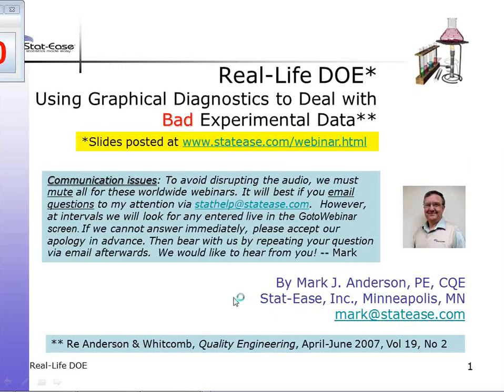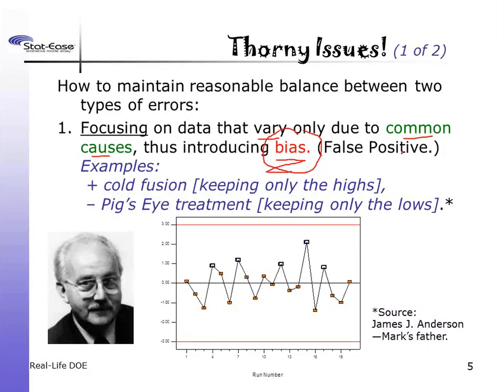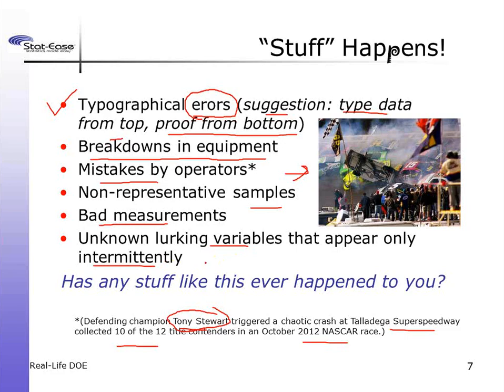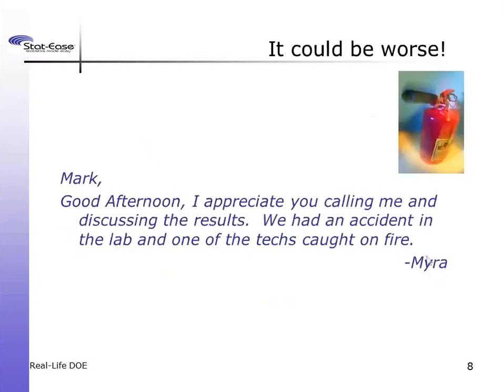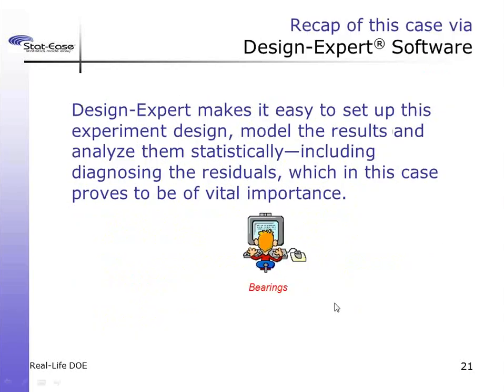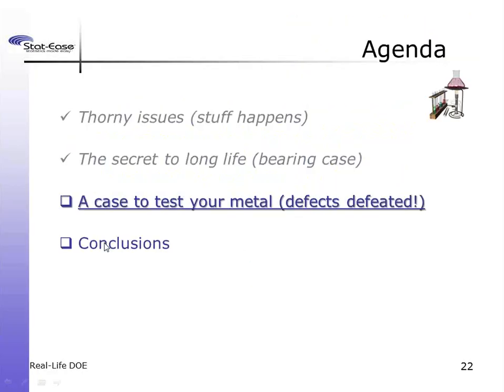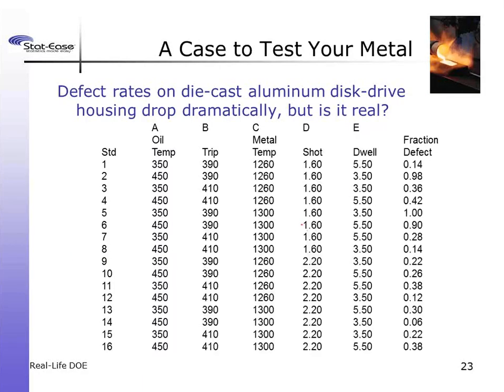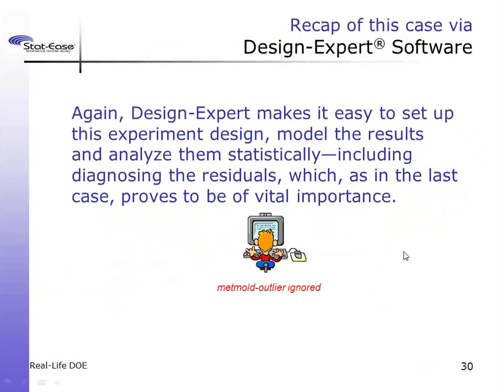Real-life DOE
Mark Anderson, principal of Stat-Ease, Inc.(Minneapolis, Minnesota, USA) and co-author of the DOE/RSM Simplified textbook series (Productivity, Inc., New York, NY) provides some tricks of the trade that salvaged outstanding results from actual experiments. If you are just beginning with factorial screening and characterization experiments, this webinar is for you! More advanced practitioners might also glean an “aha!” as well, and/or follow up afterward with suggestions that Mark can share via his DOE FAQ Alert e-mail newsletter.